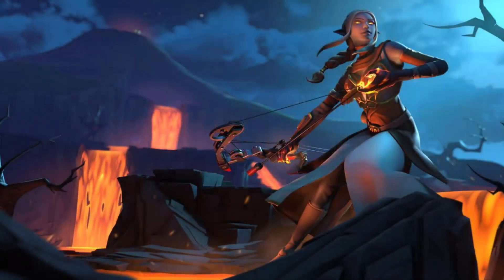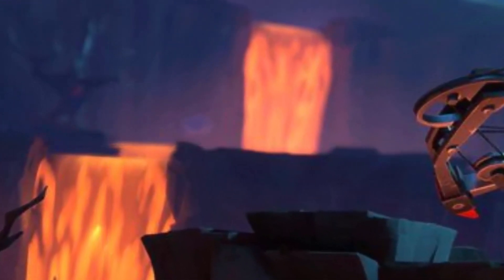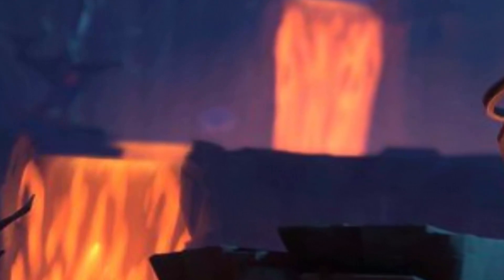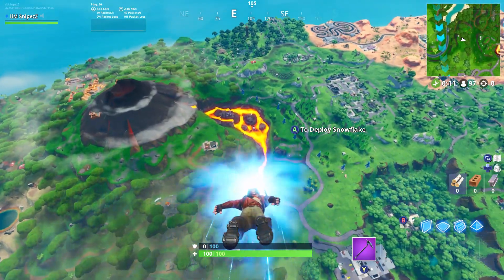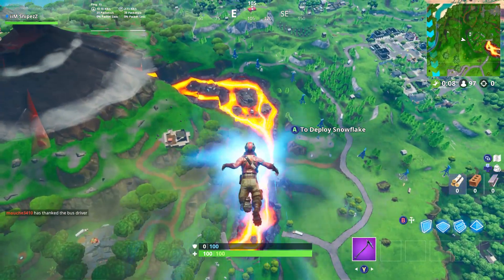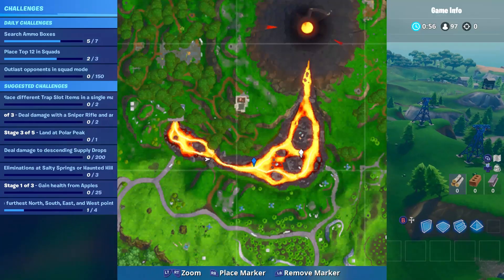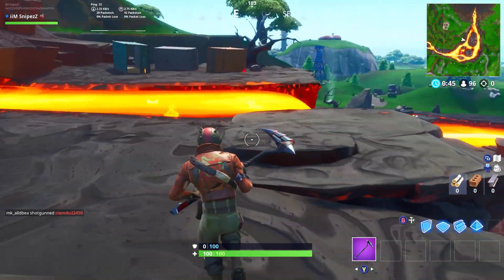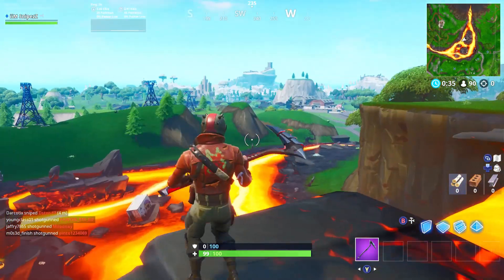Fortnite: WEEK 5 SECRET BATTLE STAR LOCATION GUIDE! Find the Secret Battle Star in Loading Screen #5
Fortnite: WEEK 5 SECRET BATTLE STAR LOCATION GUIDE! Find the Secret Battle Star in Loading Screen #5 (Discovery Challenges : Find the Secret Battle Star in Loading Screen #5 ) here is the location for the week 5 season 8 Secret Battle Star, go over here and collect it...